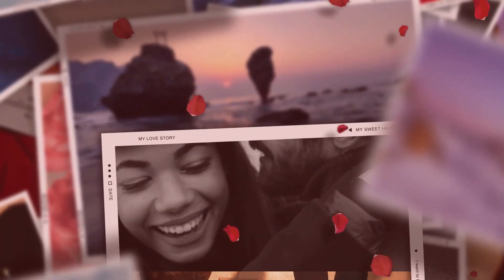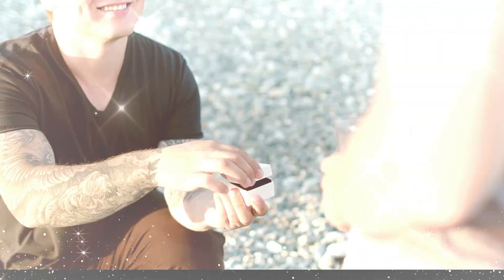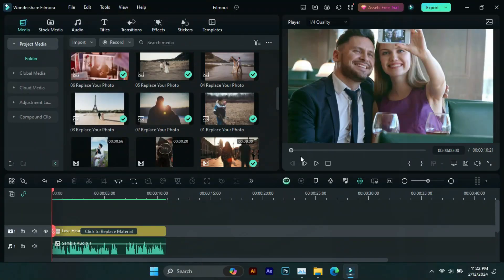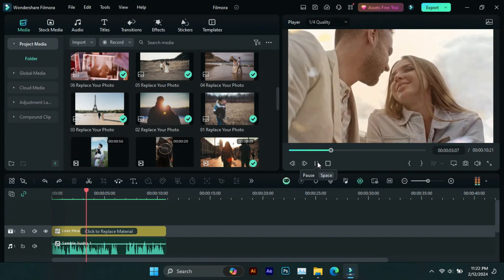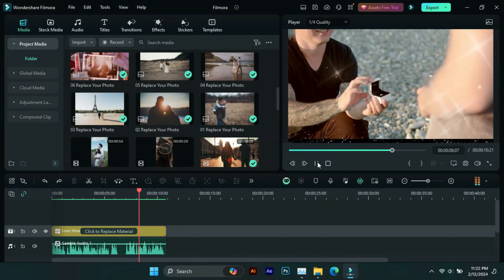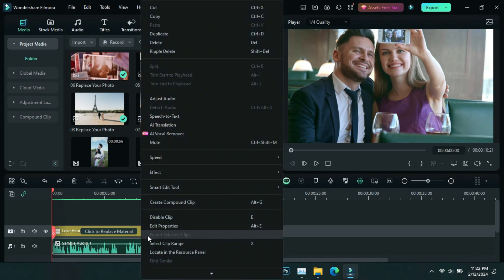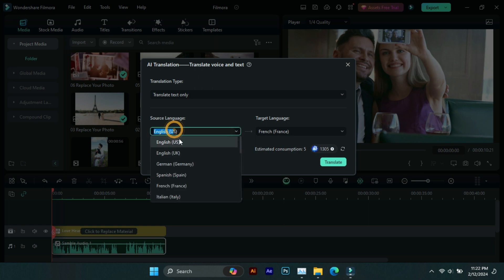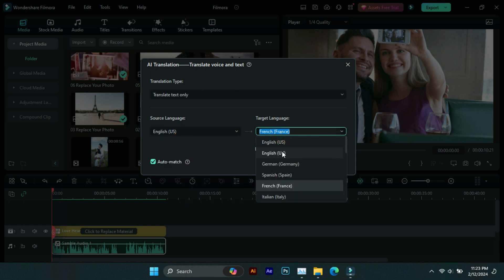Perfect Valentine's Day Video with AI Text Translation Magic In Filmora 13